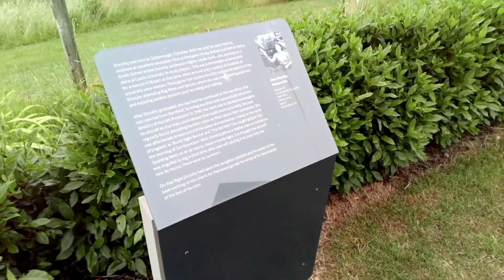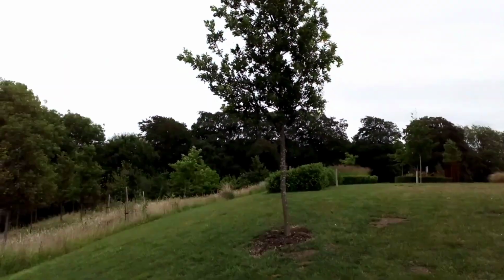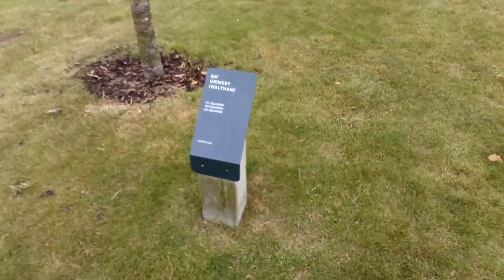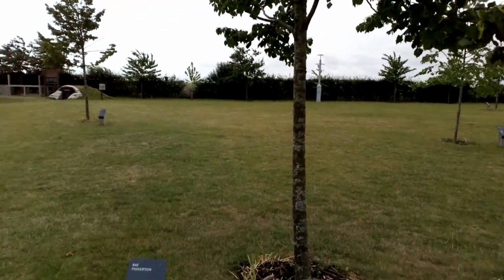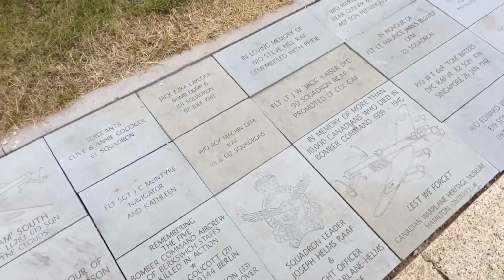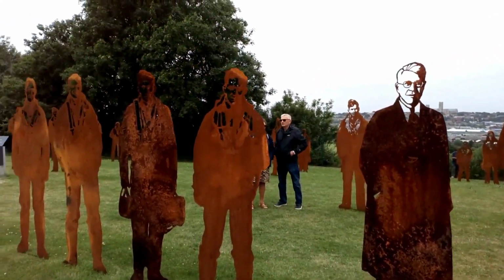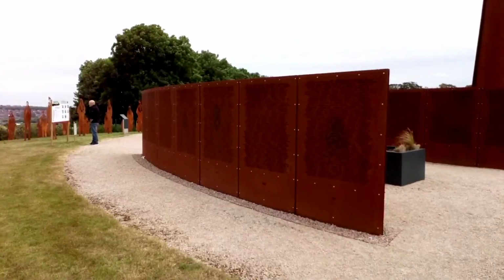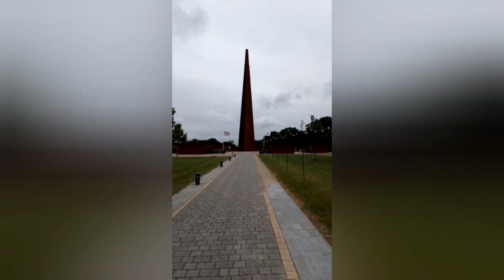The Bomber Command Memorial - Lincoln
I put this video together some nine months after visiting the Bomber Command Centre, having spent a few days motorcycling around Lincolnshire with my brother (seen in the thumbnail to this video) and our mutual pal Stew. The footage hung around in my storage but I finally found a bit of time to slot it together.  The memorial commemorates the efforts of all the men and women associated with Bomber Command. Besides the outdoor area there is an extensive indoor display which educates and informs.